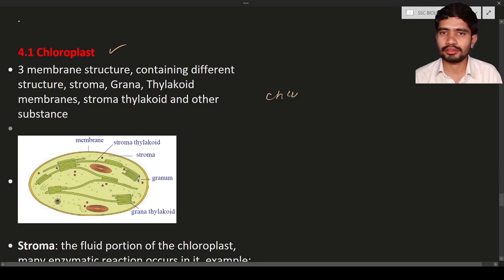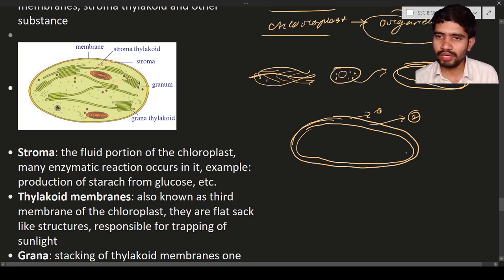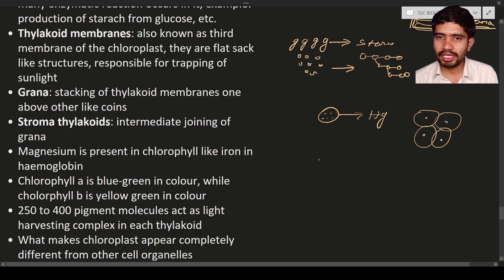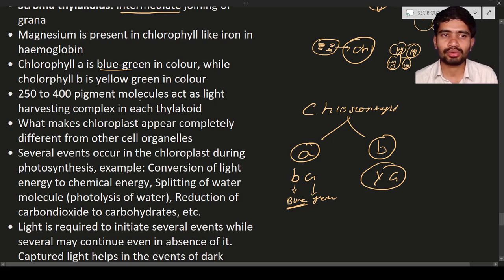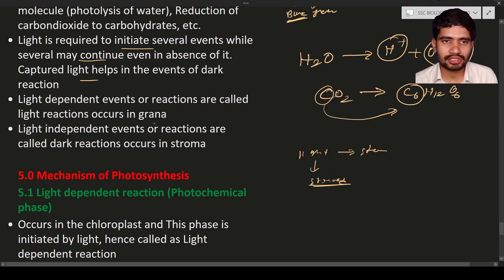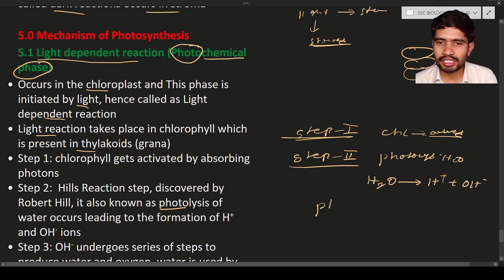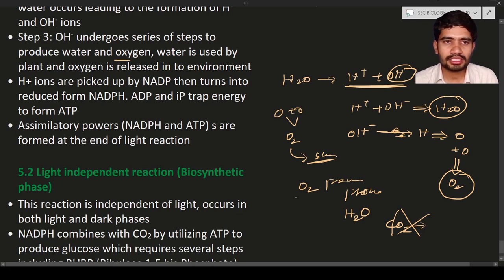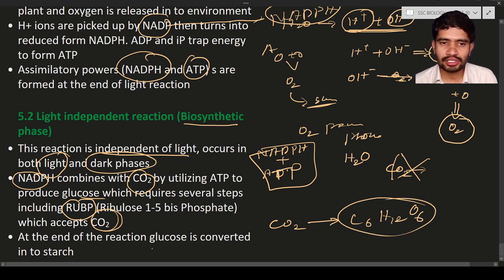Chloroplast and Mechanism of photosynthesis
Lecture Name: Chloroplast and Mechanism of photosynthesis